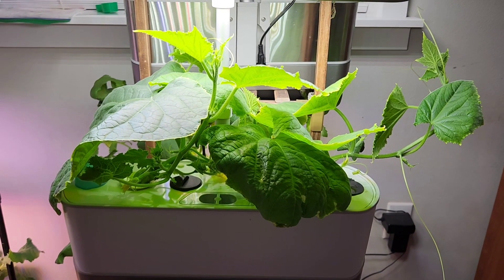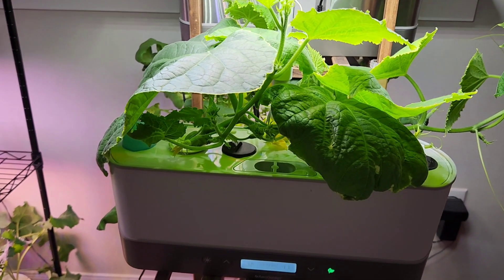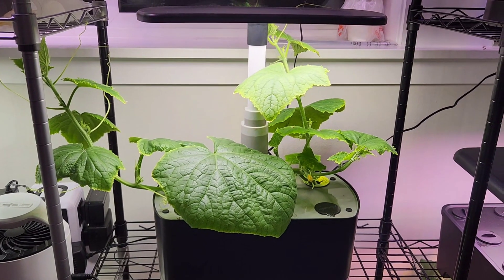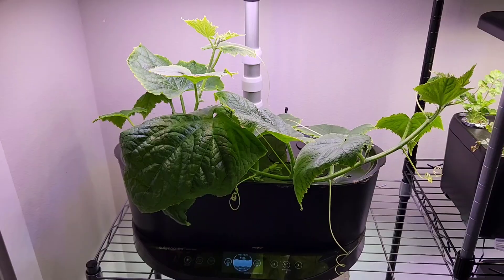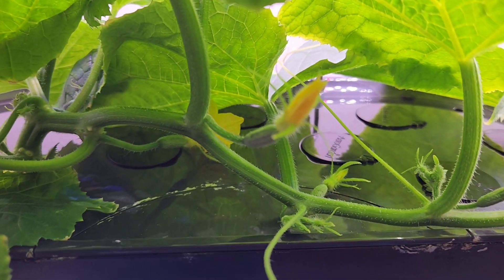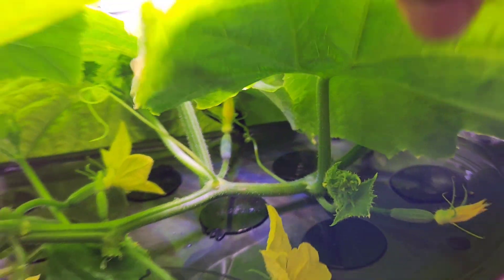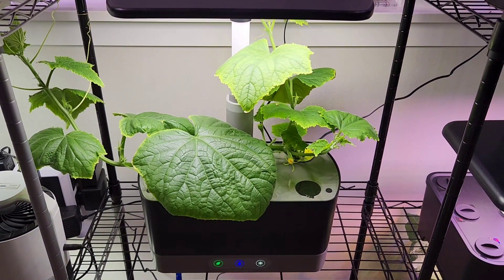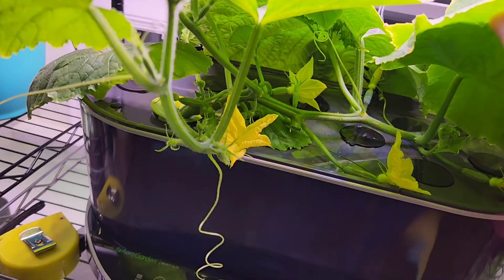[Intro] Iznik cucumbers in Aerogarden Hydroponics | Parthenocarpic | no pollination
An introductory video about experimenting 4 Iznik cucumber plants in 4 different Aerogarden.

Some useful accessories:
Be the Bee Pollinator